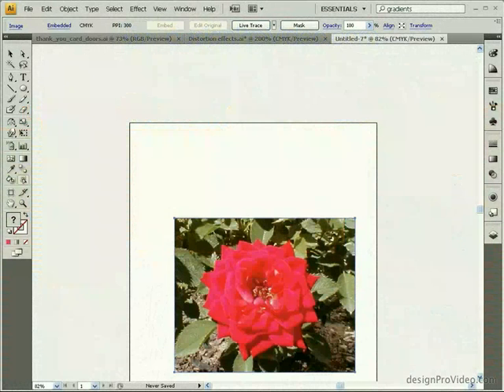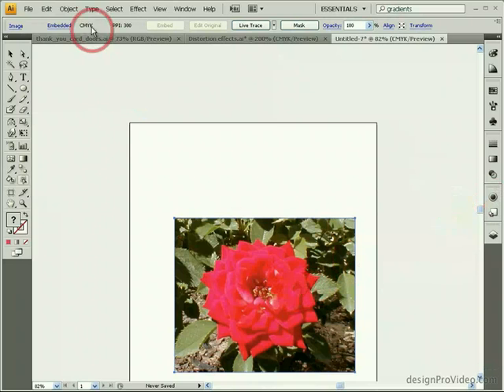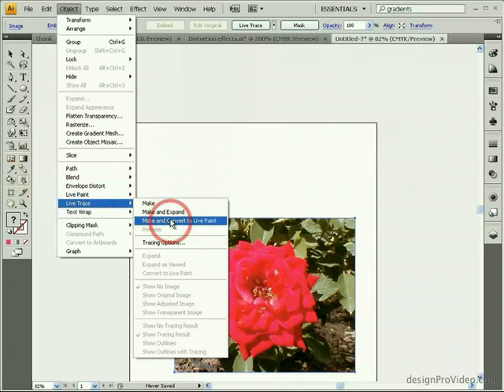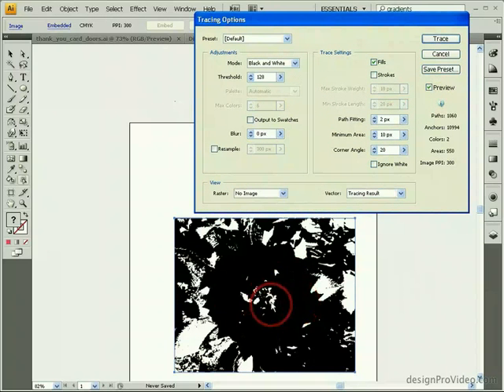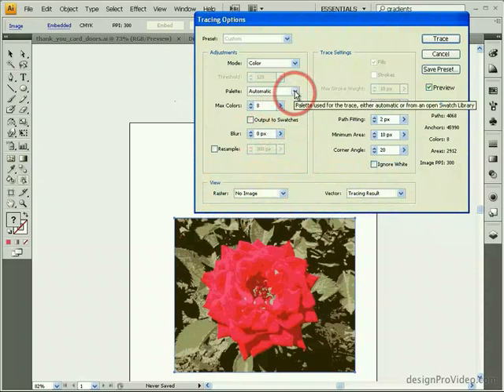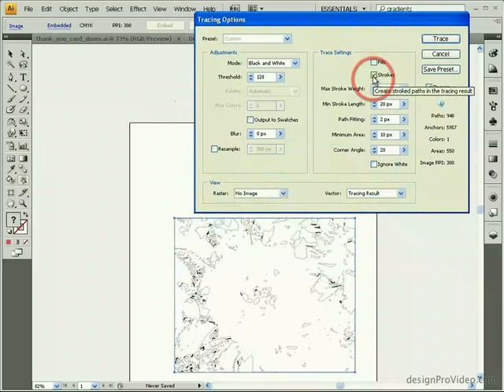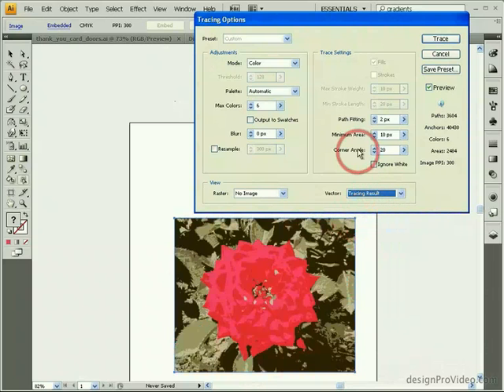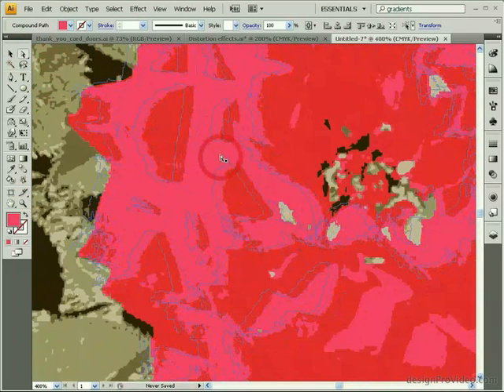Using Live Trace (Live Trace'i Kullanma)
Live Trace'i Kullanma